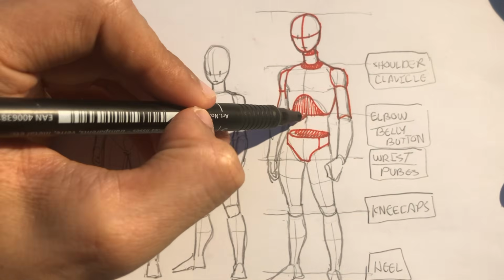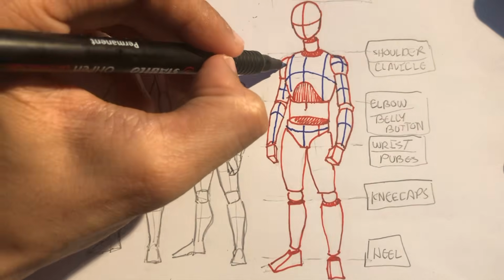How to Draw Full Body Proportions - [For Beginners]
Hope you like this vid!
TIMESTAMPS :

00:00 IINTRO
00:35 BASIC SHAPES
01:46 LARGE BODY TYPE
04:41 SKINNY BODY TYPE
06:10 YOUNGER BODY TYPE
06:58 THE BRAT TYPE
07:43 THE OLD MAN TYPE